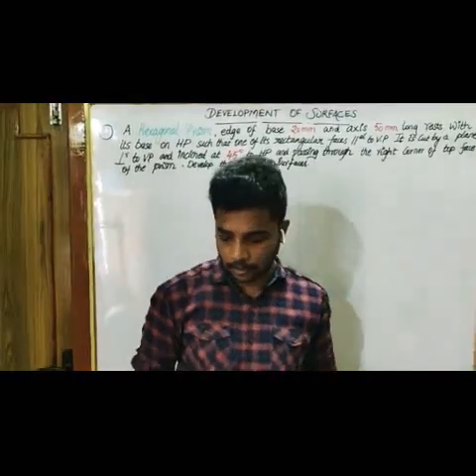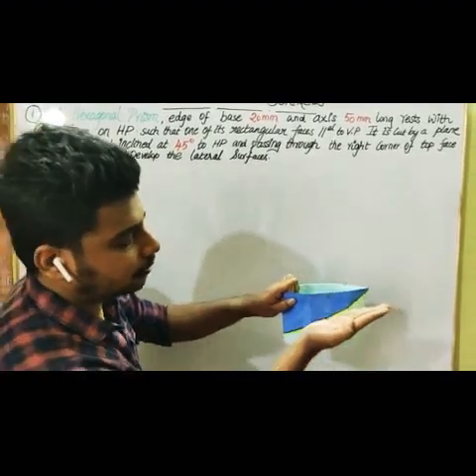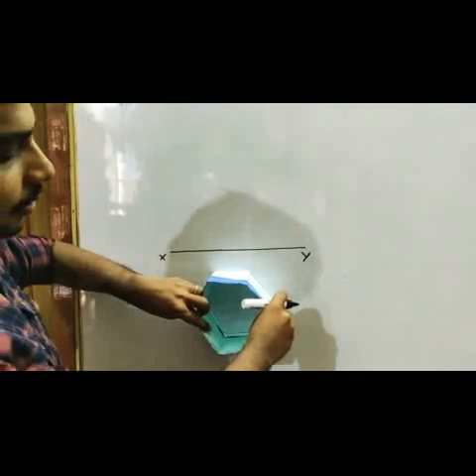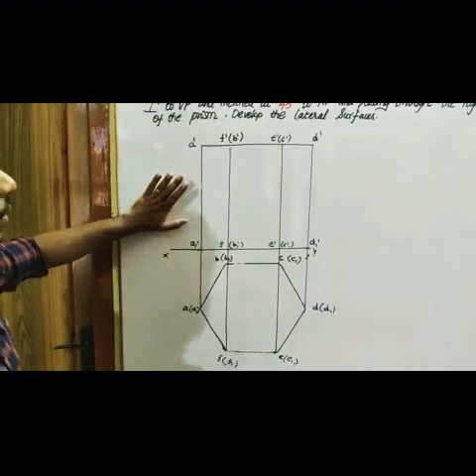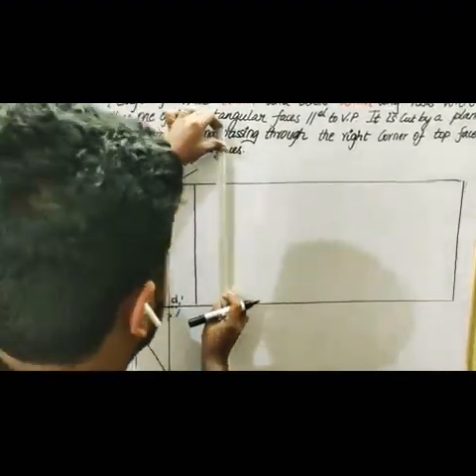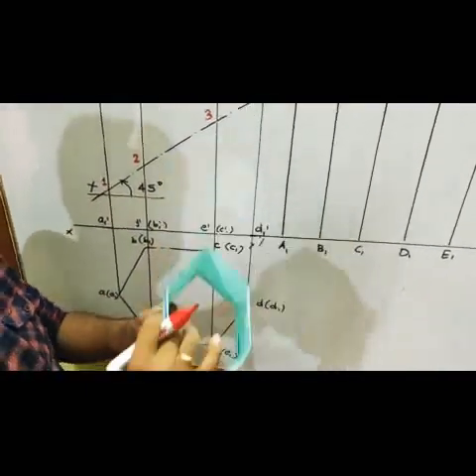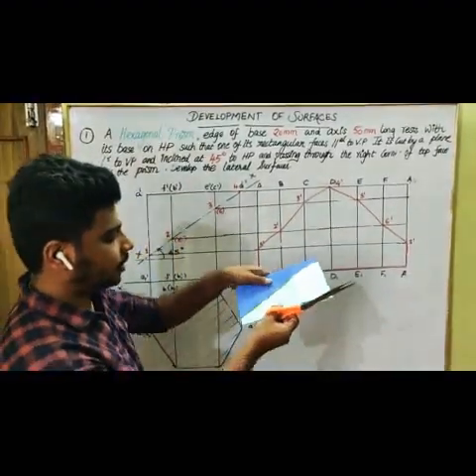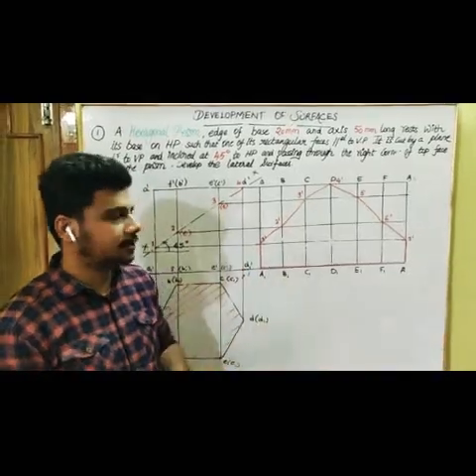PART 2 - DEVELOPMENT OF SURFACES WITH DEMONSTRATION - ENGINEERING GRAPHICS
This video contains a problem on developing a hexagonal prism cut by a plane.

By

Prof. A. MOHAN
MECHANICAL ENGINEERING
PSG TECH, COIMBATORE

Content Courtesy: Engineering Graphics By Dr. V. Prabhu Raja

Video Courtesy : P. Ram Kumar